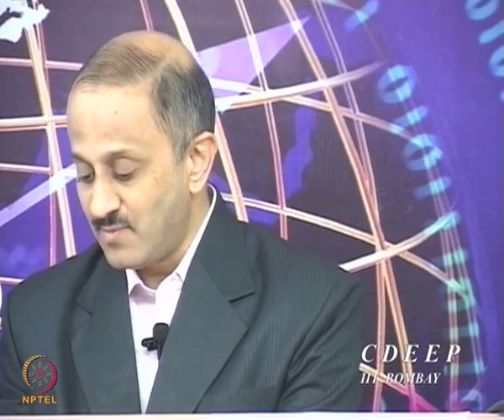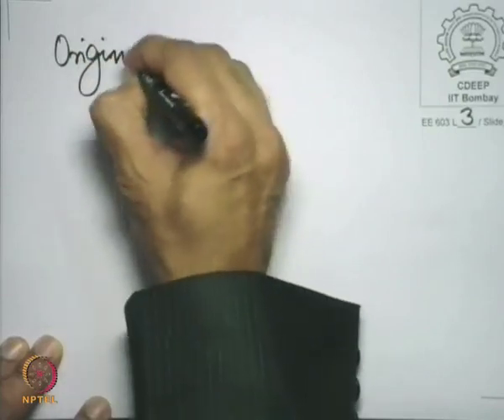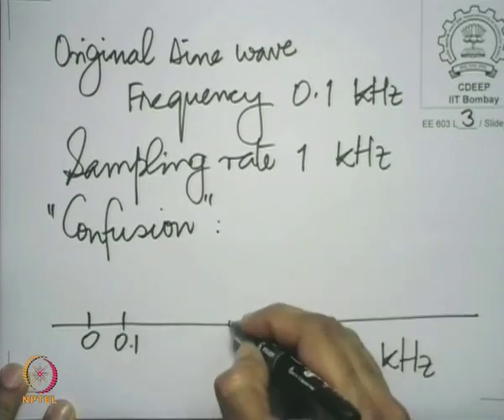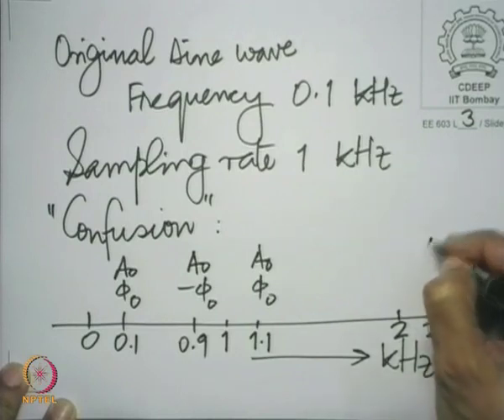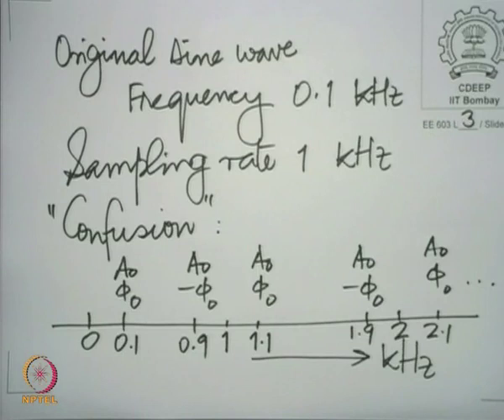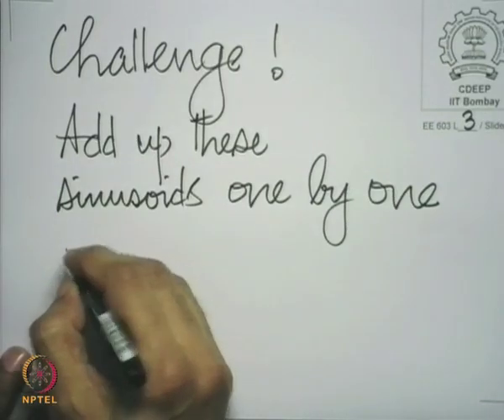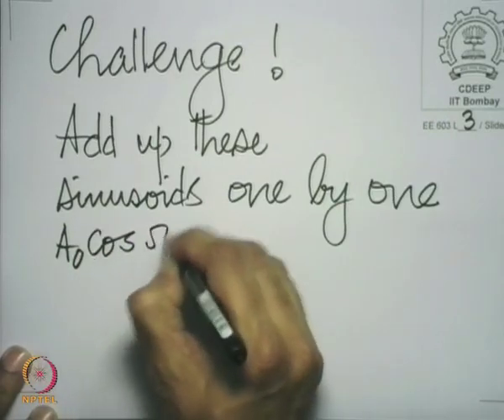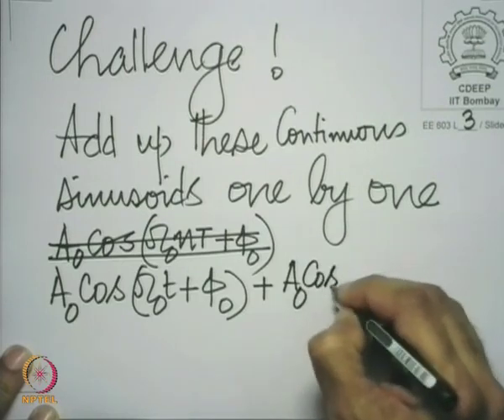Lecture 3A: Review of Sampling Theorem